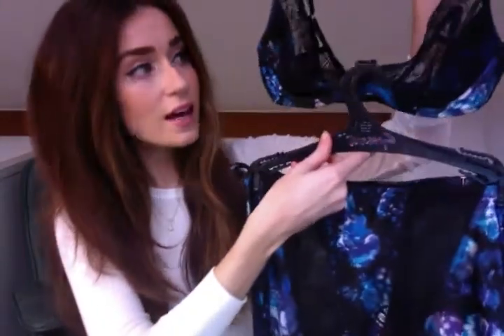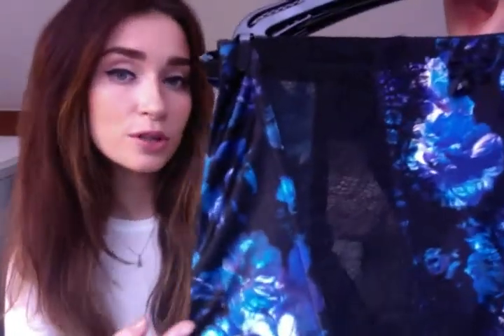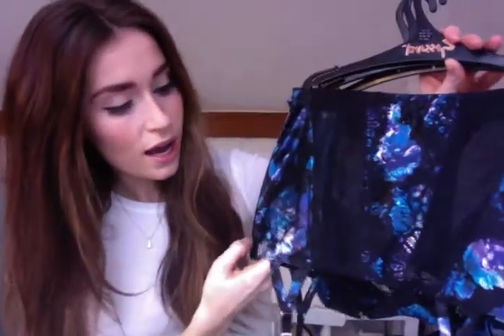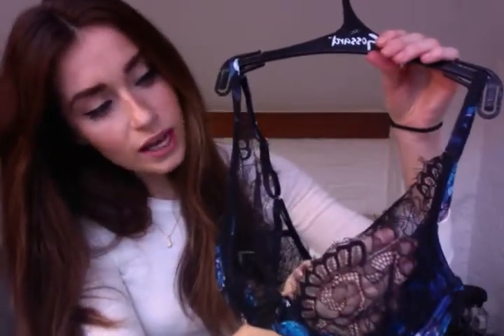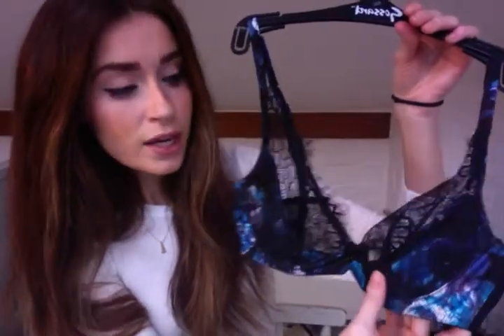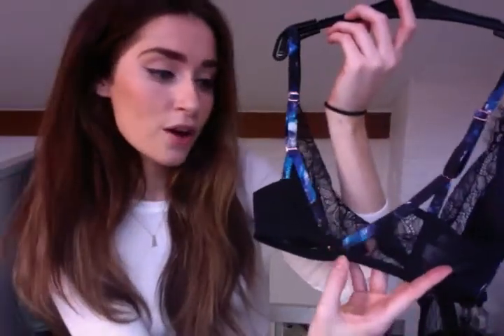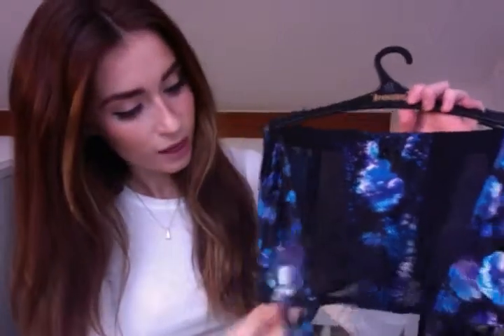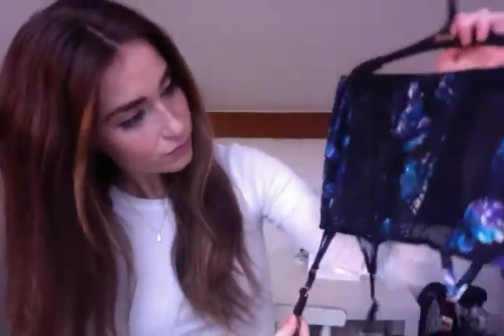Kate reviews Gossard VIP Temptation - Vlog #5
Kate talks in detail about Gossard's AW14 range Temptation. This is Kate's fifth vlog in which she shares her love for the Gossard Waspie Suspender and our gorgeous eyelash lace! xXx